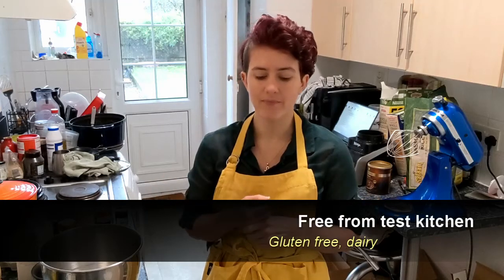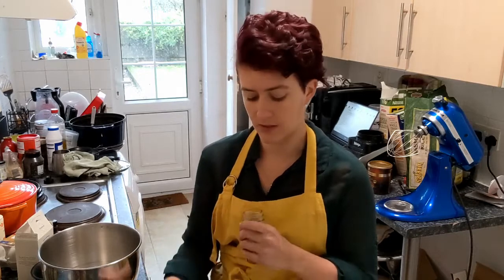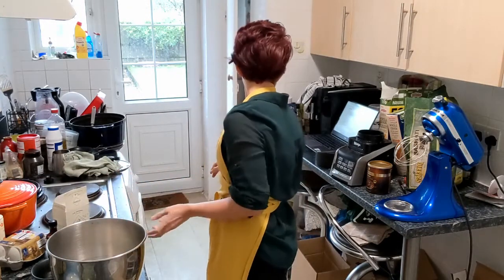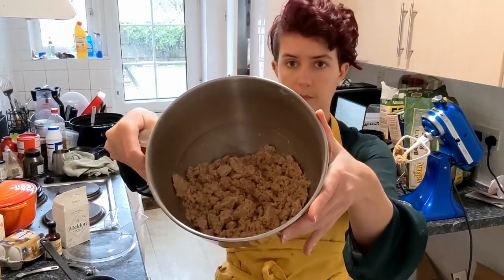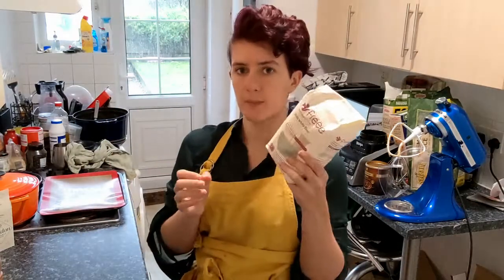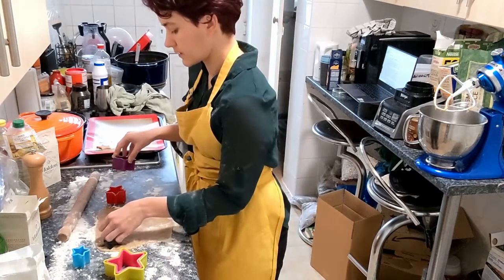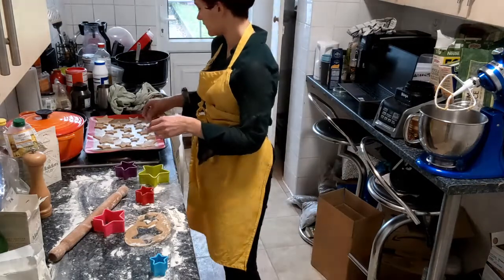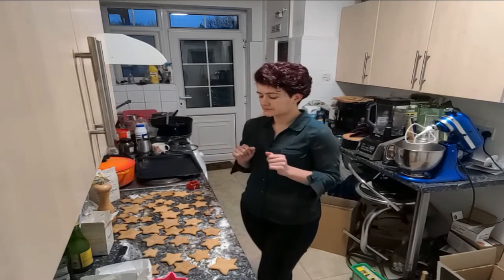Gingerbread free from test kitchen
Gluten free, low fodmap, dairy free gingerbread. For all your free from holiday baking needs.

Recipe:
210g gluten free flour
3/4 teaspoon xantham gum
1/2 teaspoon bicarbonate of soda
1 1/2 teaspoon ground cinnamon
1 teaspoon ground ginger (feel free to get a bit creative with these spices)
1/4 teaspoon sea salt
109g light brown sugar (though any kind of dark sugar works)
84g coconut oil
105g golden syrup
1 egg
1/2 teaspoon of vanilla

Glace icing:
Icing sugar, water & food colouring